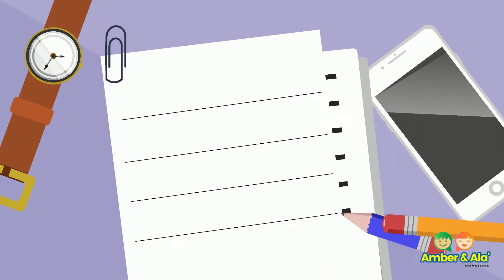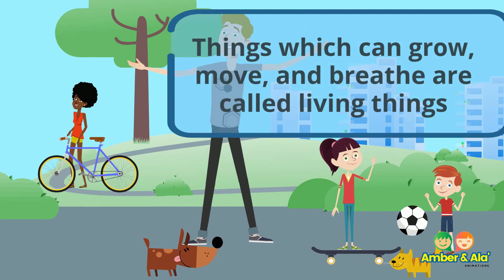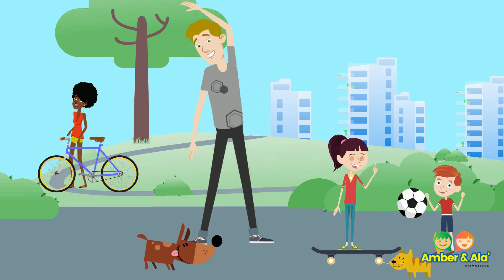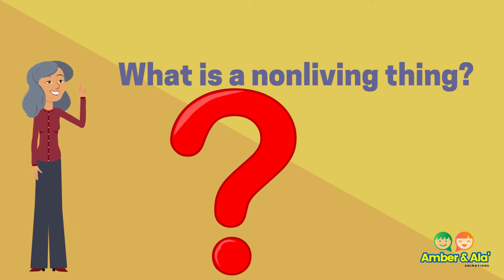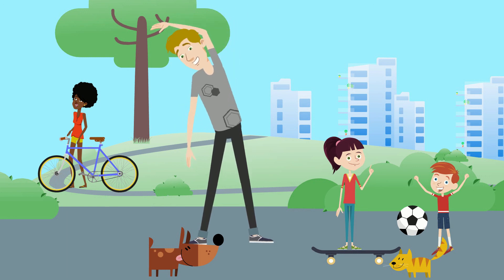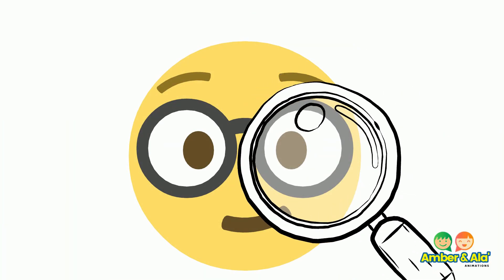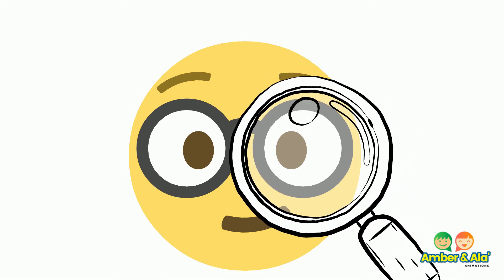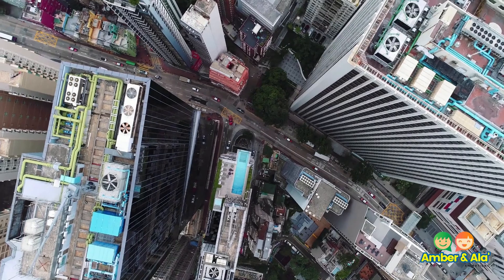Living and Non-Living Things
In this video lesson, students will be able to identify living and non-living things in their environment.